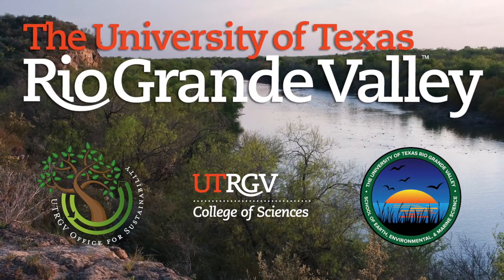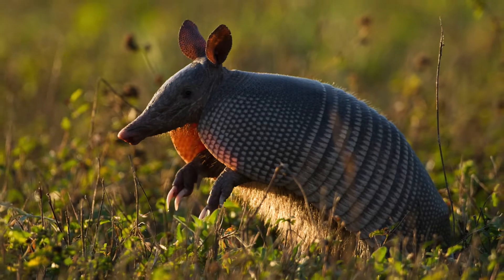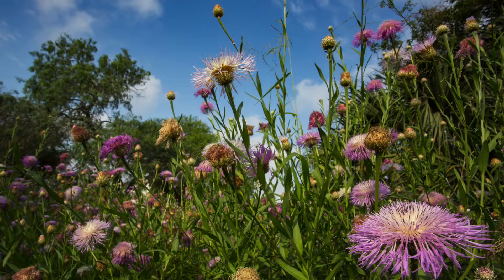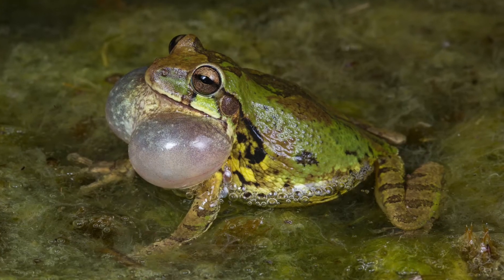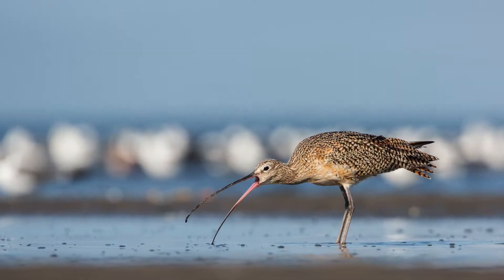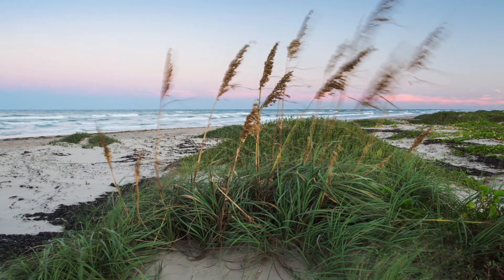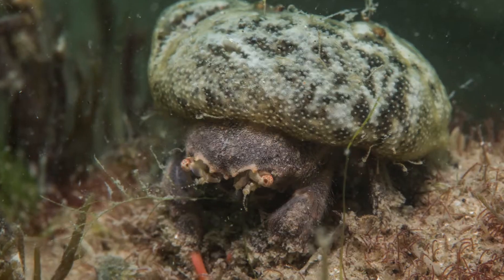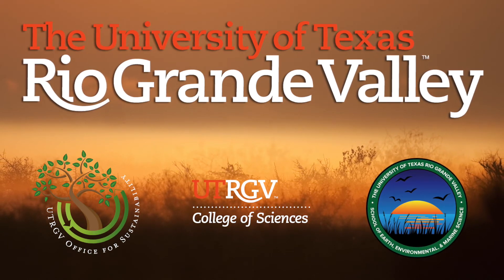Biodiversity of the Lower Rio Grande Valley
Celebrate the incredible biodiversity of the Lower Rio Grande Valley!